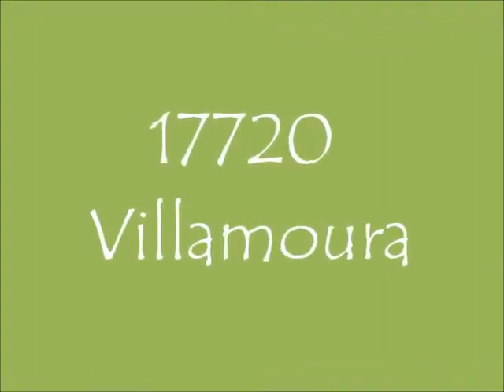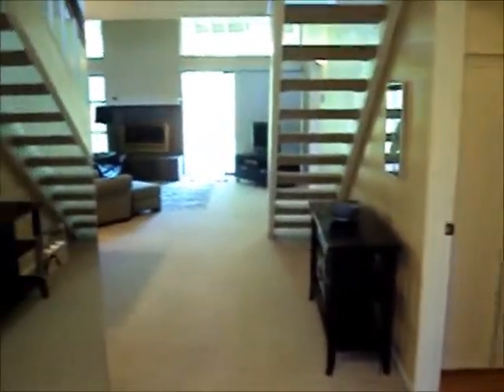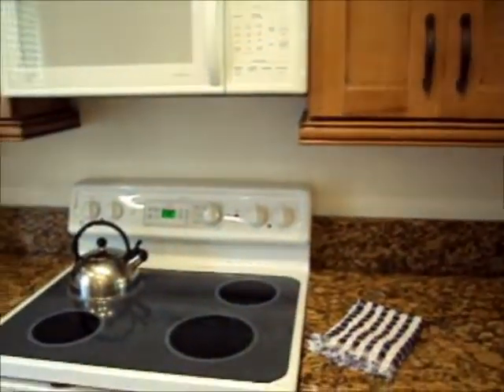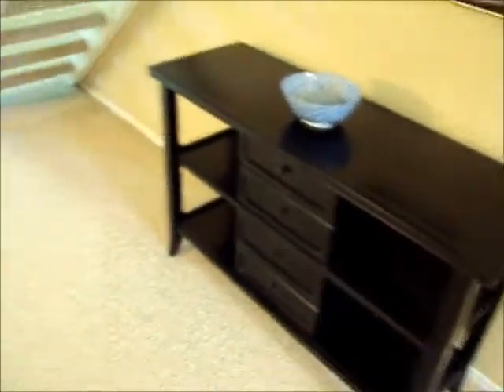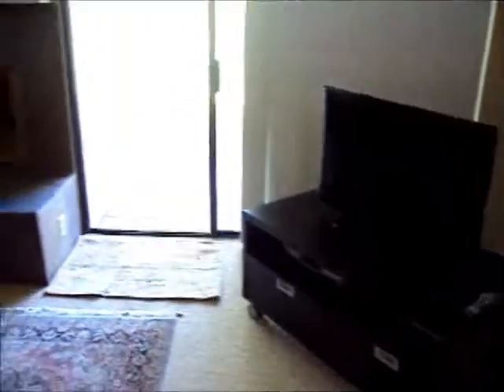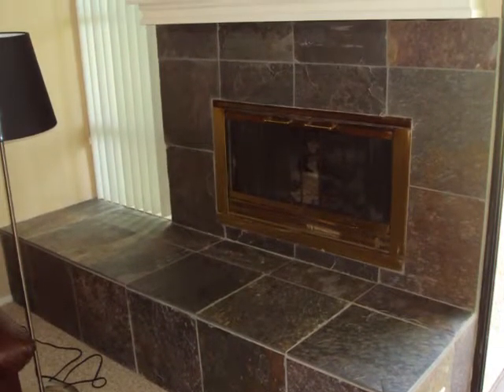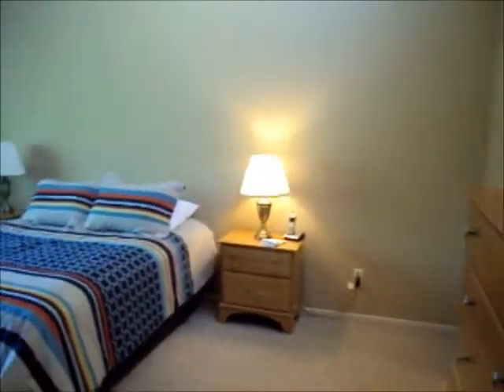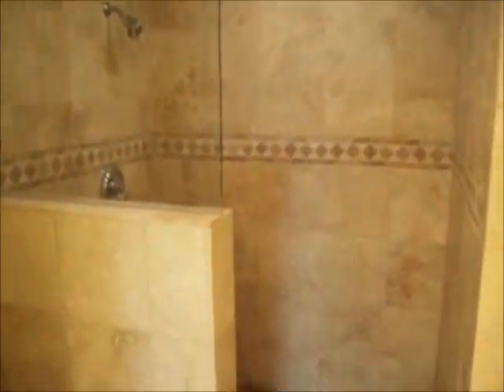17720 Villamoura.wmv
View one of our beautiful vacation homes right on the golf course!